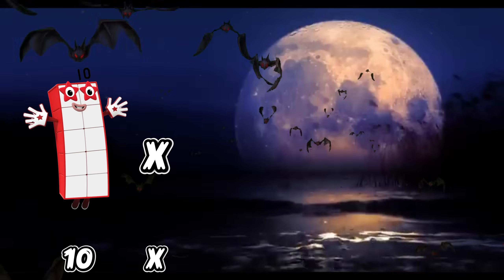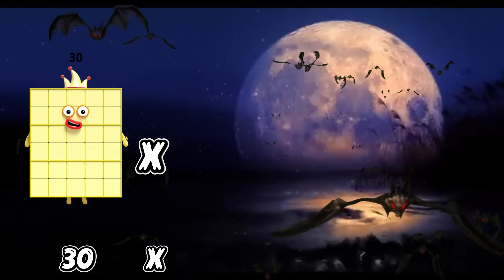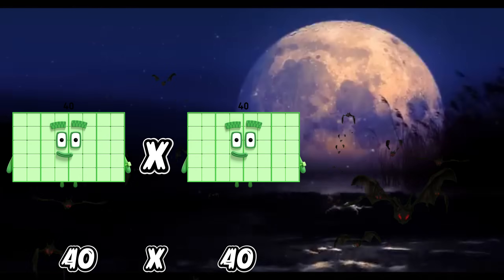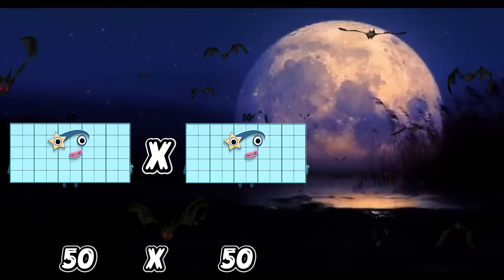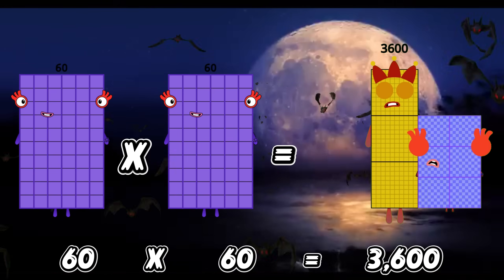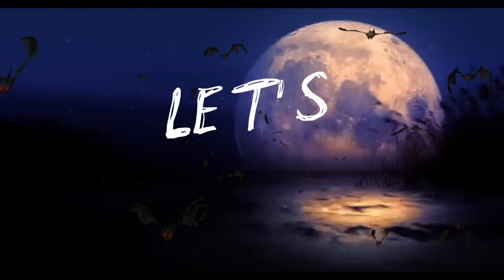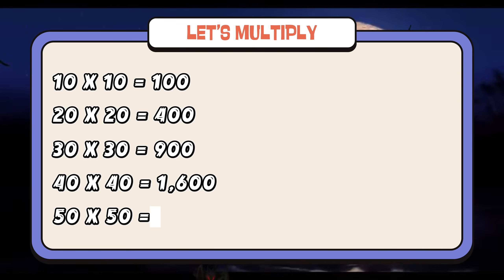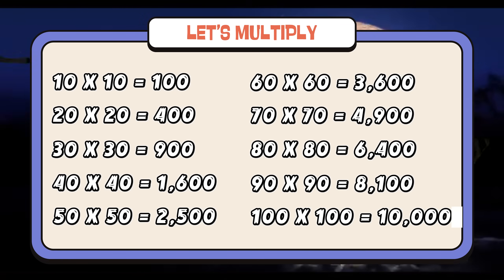LEARN MULTIPLICATION WITH NUMBERBLOCKS MULTIPLY SAME NUMBER HALLOWEEN SPECIAL | COLORART_ID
Hi everyone! Another fun day of learning with numberblocks! Join me and let's learn multiplication of same number.